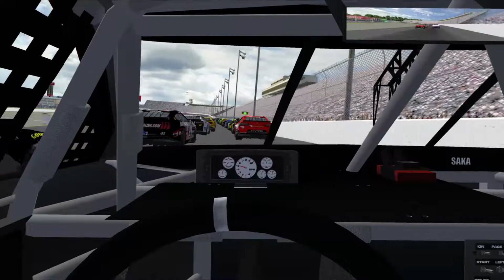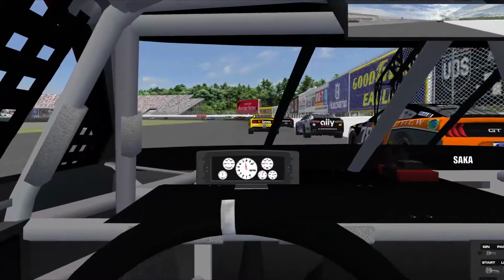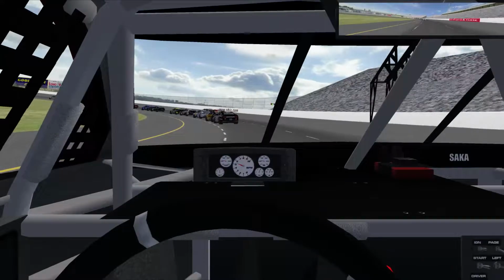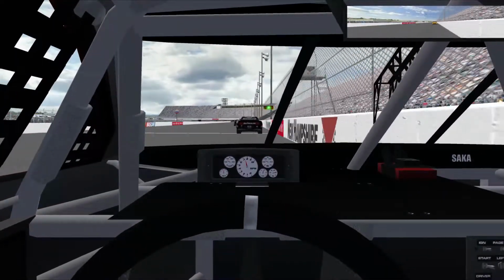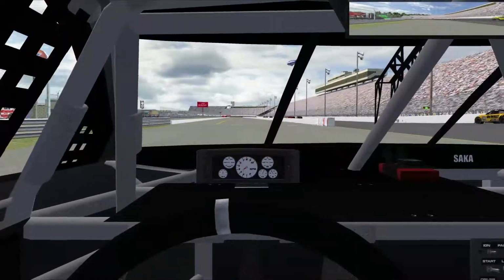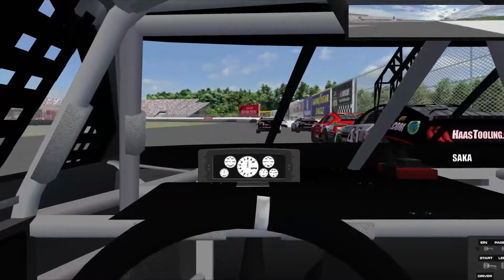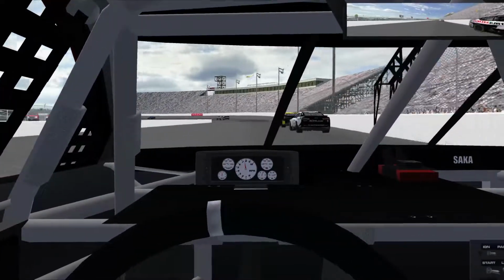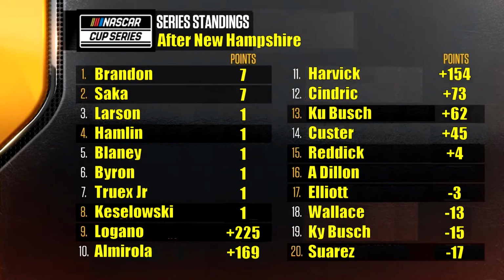FCRD Next Gen 22 - New Hampshire - NASCAR Racing 2003 Season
We do the 2022 season with the Cup 2022 mod from Full Circle Racing Designs!